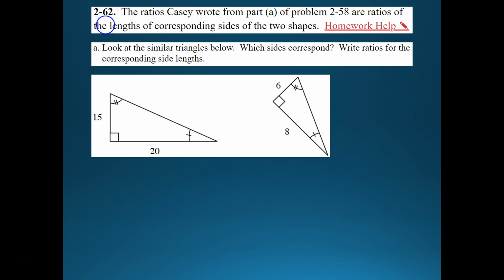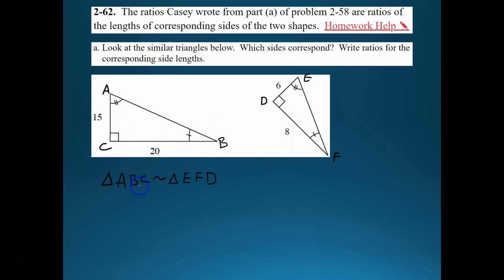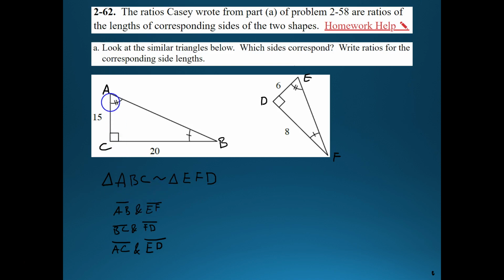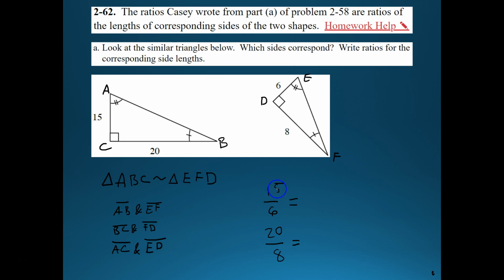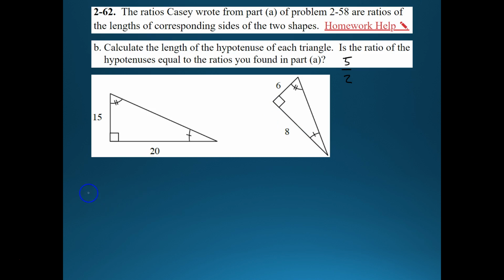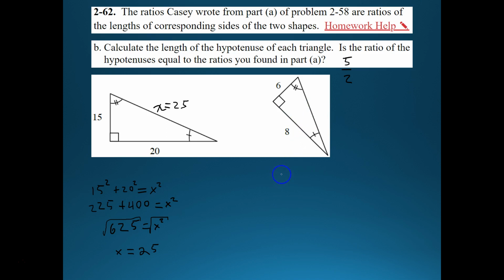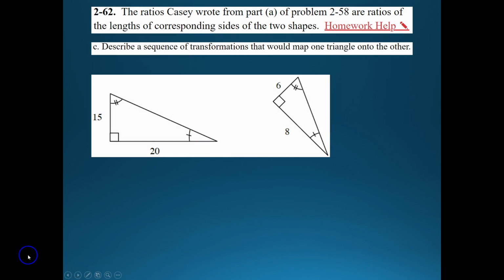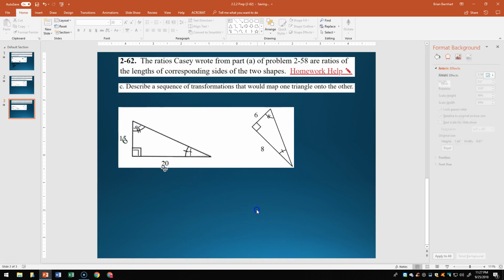Class Prep 09-26-18